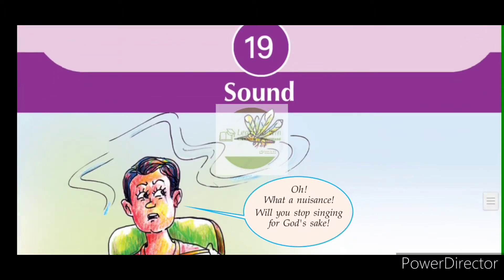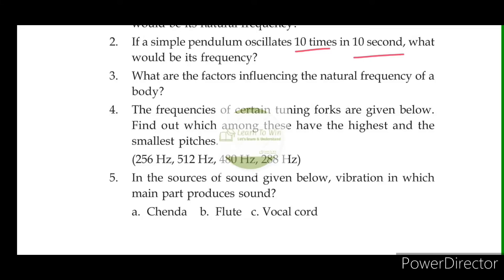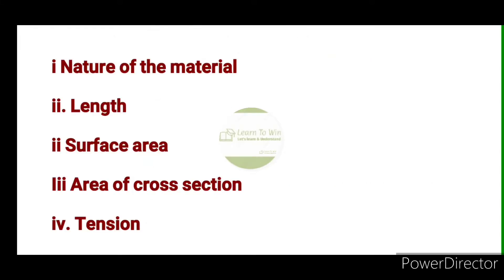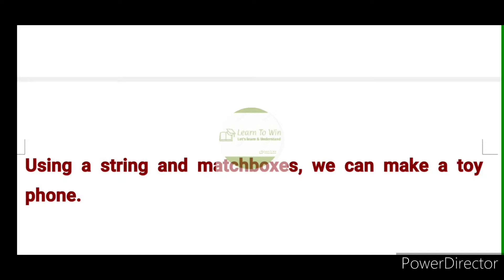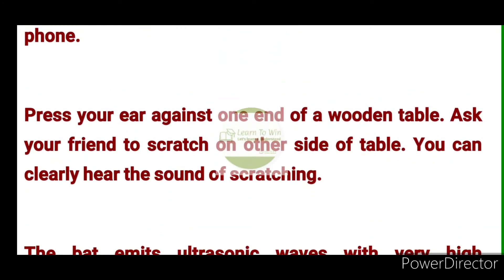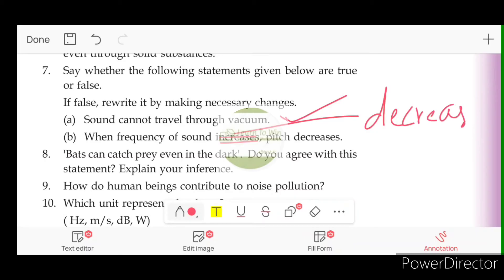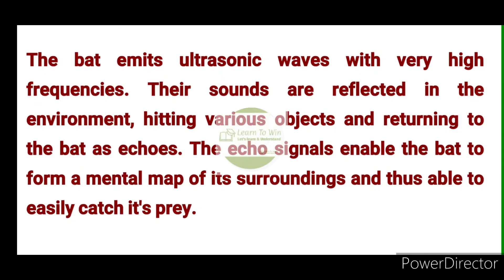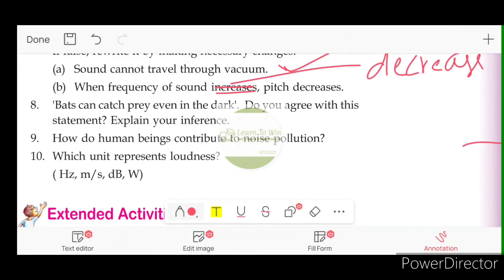Class 8 Sound Textual Question Answers l Let us Assess l Physics Basic Science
Class 8 physics Sound Textual Question Answer scert kerala syllabus